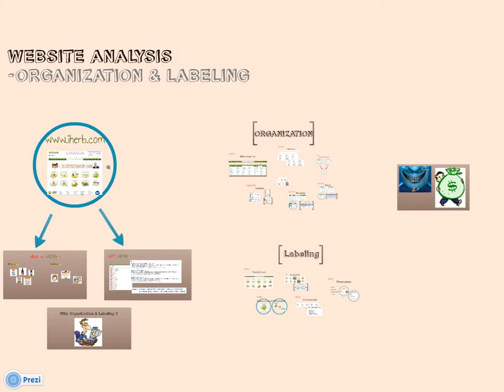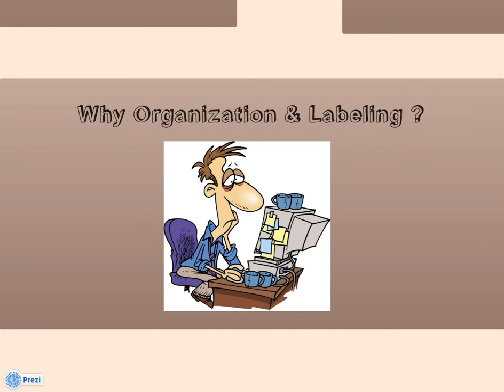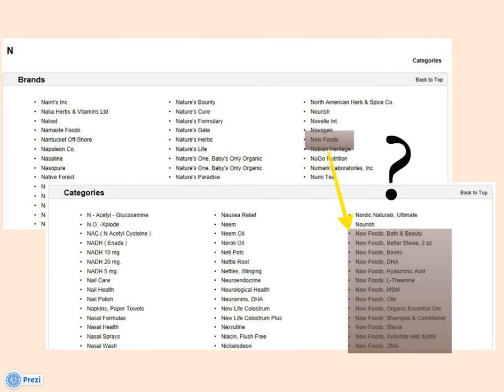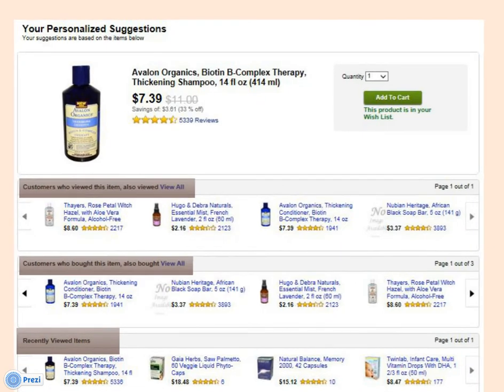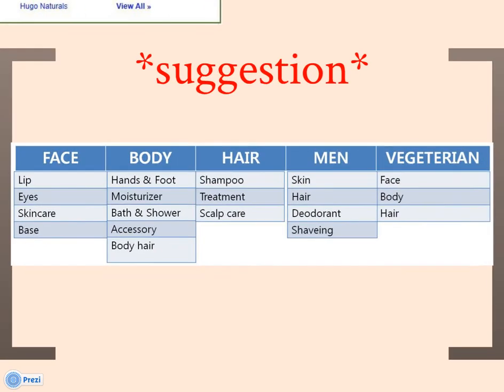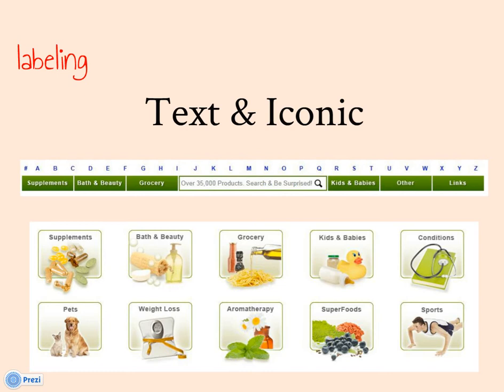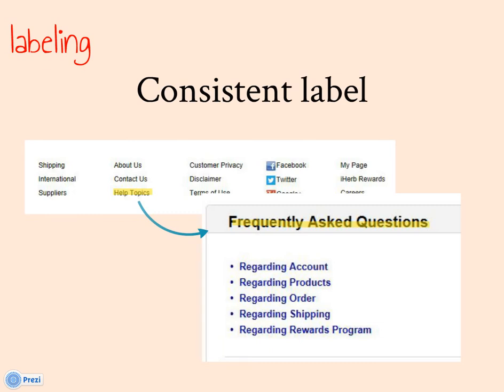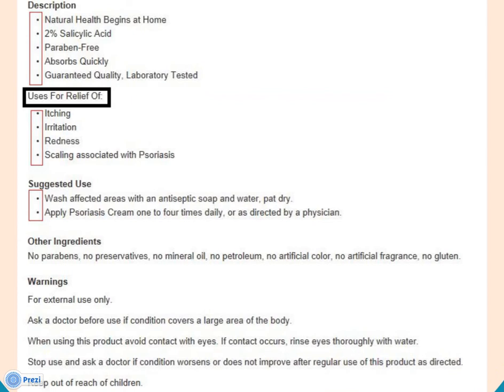Group3_IA project_Organization/Labelling_#1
Learning from IA class by professor OH.